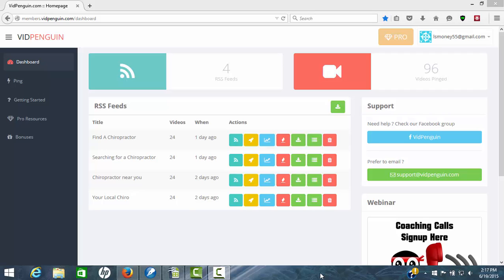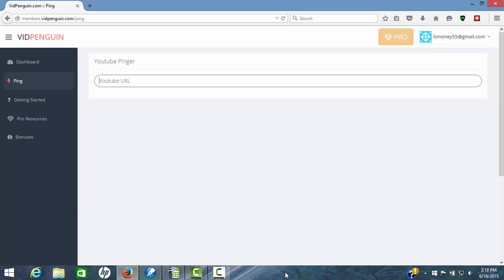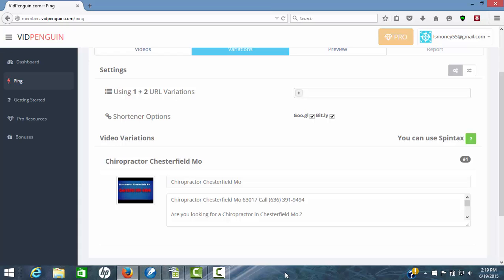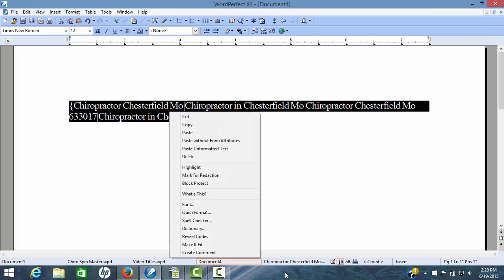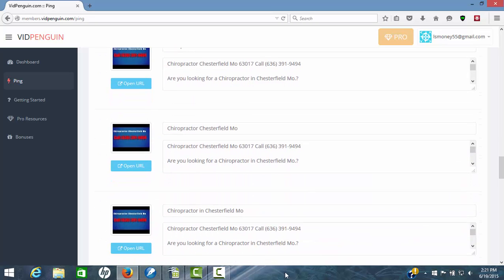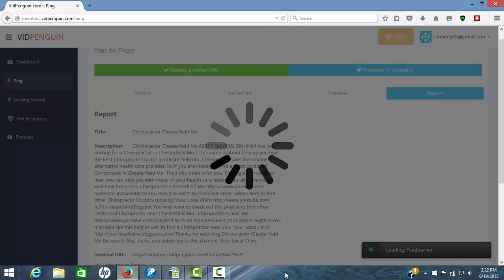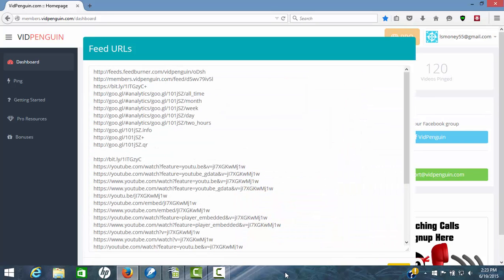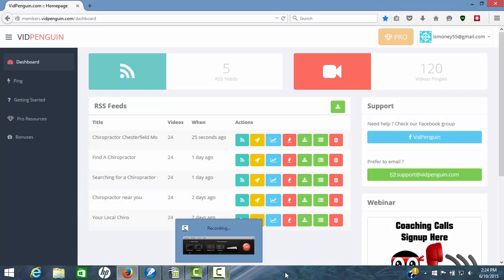The Best Video Marketing Tips Vidpenguin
VidPenguin Review

Would you like to see the Best Video Marketing Software?

Would you like to watch some of the Best Video Marketing Tips?

Would you like to see the Best Video Marketing Tools?

Would you like to learn about the Best Video Ranking Software?

Would you like some of the Best Video Ranking Tips?

Would you like to see the Best Video Ranking Tools?

Would you like to see the Best Video SEO Software in action?

Would you like to watch some of the Best Video SEO Tips?

Would you like to see the Best Video SEO Tools in action?